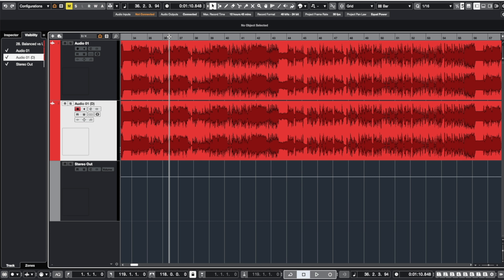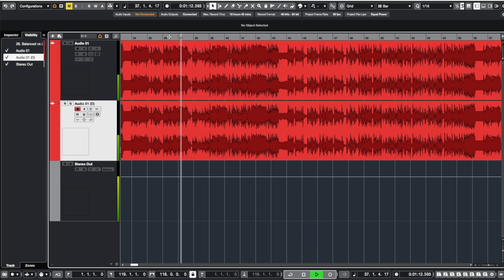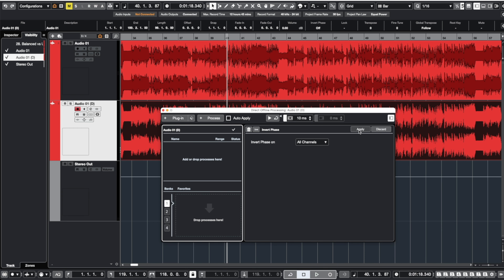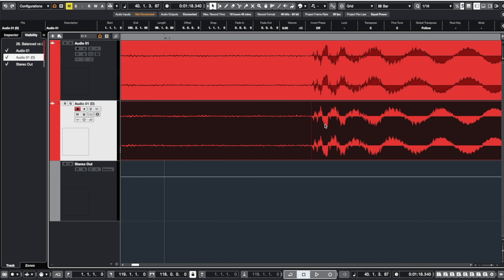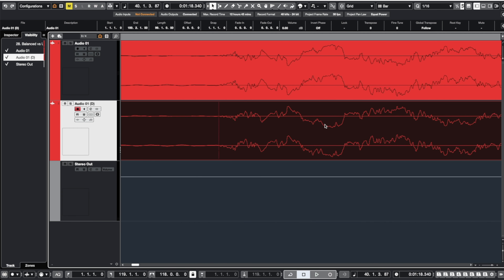Balanced VS Unbalanced Cables — What’s The Difference?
In this video I break down the differences between balanced and unbalanced audio cables. Get a clear understanding of how balanced cables, like XLR and TRS, help to eliminate interference, and learn how to convert unbalanced audio signals to balanced.

0:00 Intro
0:28 Balanced Cables
1:38 Unbalanced Cables
2:31 How To Convert An Unbalanced Signal To Balanced
3:10 Conclusion
3:53 Outro

►► My Products:

► Massive Drops - 240 Different Sub Hit And Sub Drop Samples

► Ocean Banjo - Virtual Banjo Instrument. Real Recorded Banjo Right At Your Fingertips

► Ocean Banjo Patterns - Virtual Banjo Patterns At The Click Of A Button

►► My Favorite Tools:

► Easy Funnels - A Website and Funnel Builder for Recording Studios

FOLLOW FROM ZERO TO STUDIO!

ABOUT FROM ZERO TO STUDIO:

From Zero To Studio, founded by Justin Rogers, is a website that helps home recording enthusiasts grow their skill set and production quality with the goal of making incredible-sounding recordings on a budget.